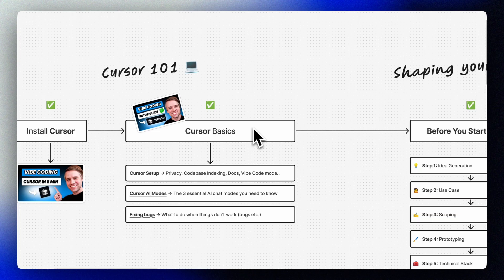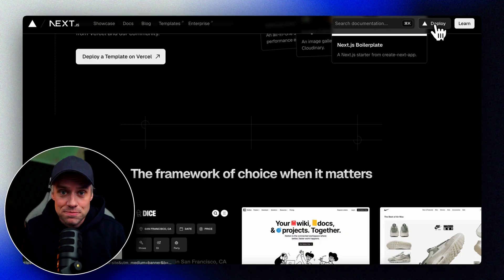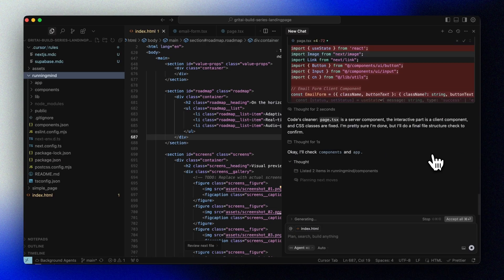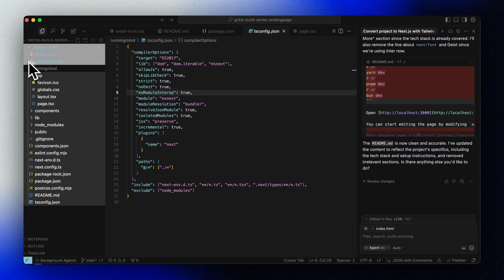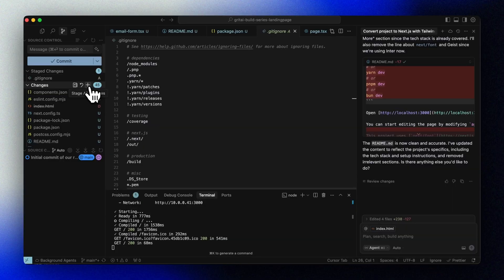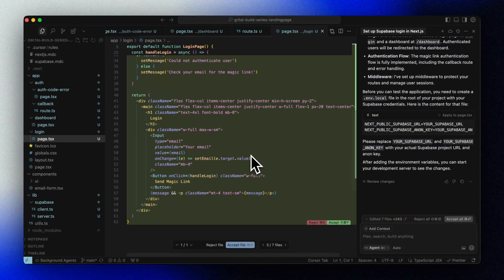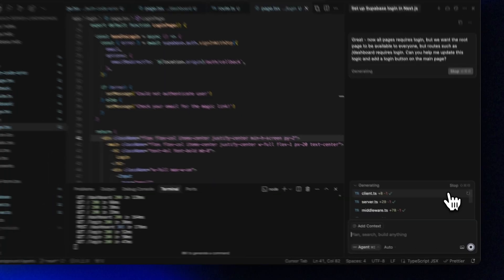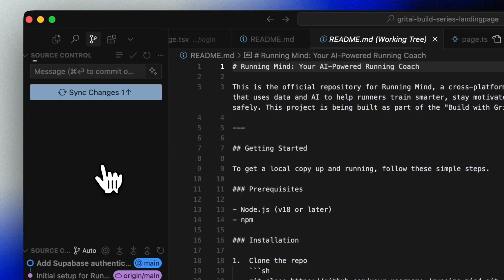Vibe Coding your first real app with Cursor: Add login with Supabase + Next.js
In this episode of Build With Grit, we’re vibe coding our first real web application.
Watch me transform a static landing page into a modern Next.js app with Supabase login, GitHub version control, and a protected dashboard—all with the help of Cursor and natural language prompts.

Whether you’re new to coding or want to level up your AI-assisted dev workflow, this episode will show you how to go from “just a page” to a working app in minutes.

No boilerplate. No wasted time. Just results.

🔧 What we cover:
– GitHub + Git best practices
– Supabase project setup & auth
– Next.js app conversion from static HTML
– Adding login and protecting routes
– Early thinking on user roles (admin vs. user)

Timestamps
0:00 – Introduction
1:18 – What we’re building today
1:58 – Setting up version control
3:00 - Converting our static page to Next.js app
7:48 - Running our application
8:45 - Commit our changes
9:55 - Adding login with Supabase
15:32 - Wrap up and next steps

💡 Tools used:
– Cursor
– Supabase
– Next.js

▶️ Watch Episode 1: Let’s Vibe Code a Polished Landing Page with Cursor AI in 10 Minutes